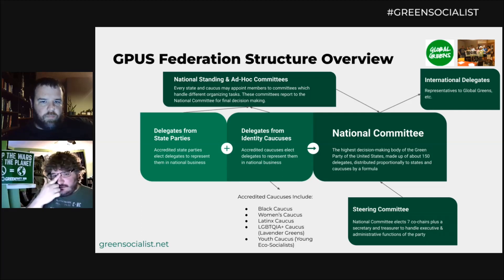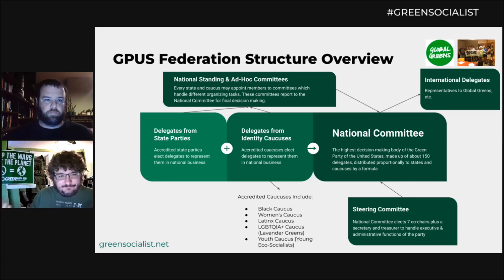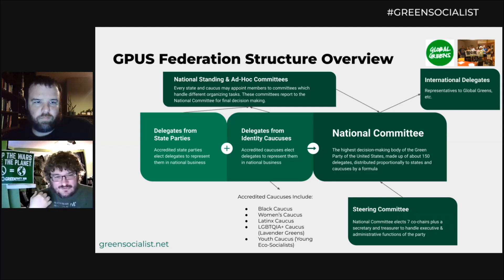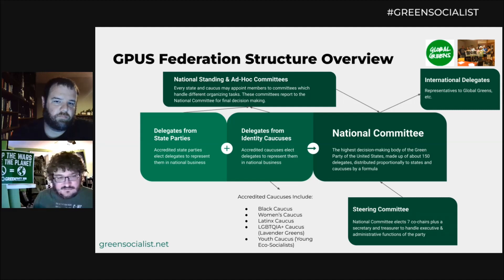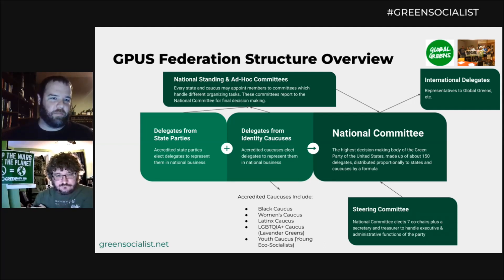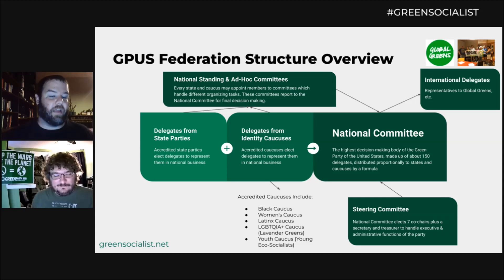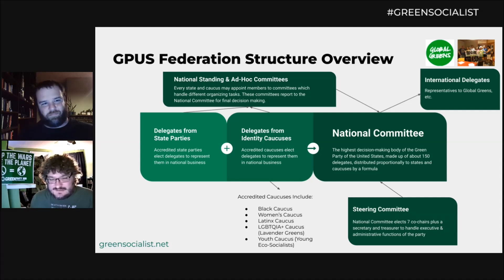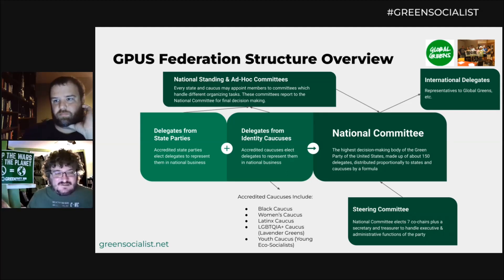Green Party 101 (Session 3): GPUS Federation Structure Overview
Section 13 of 16

These clips are taken from the Green Socialist Organizing Project's Green Party 101 workshop.

This workshop is part of the Green Socialist Organizing Project's 101 Series of workshops. Learn more about the series, view past sessions, and see what's coming up next